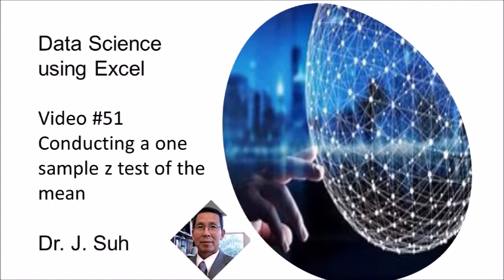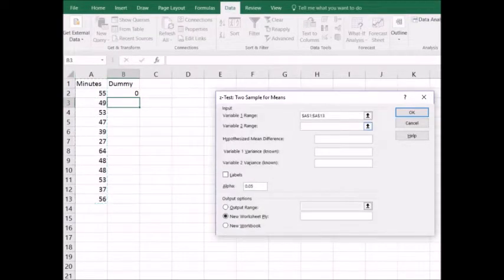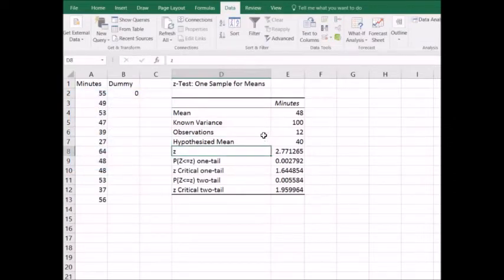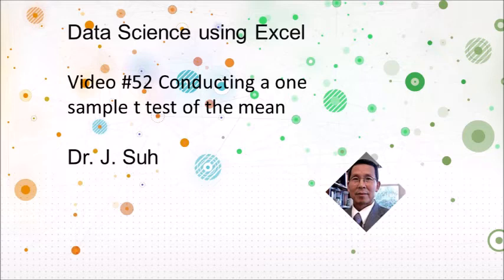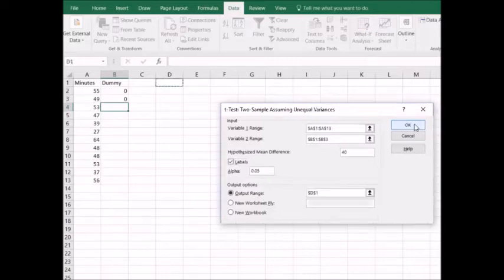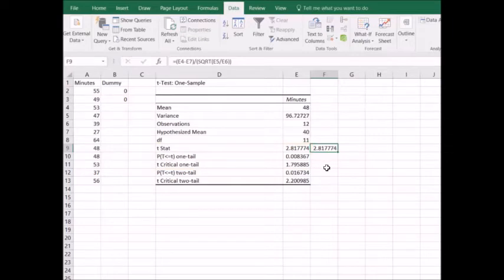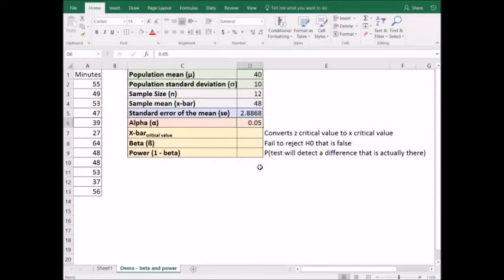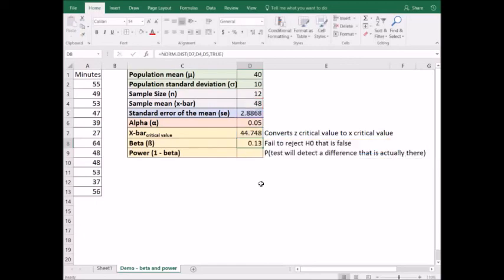Chapter 10 Excel Videos